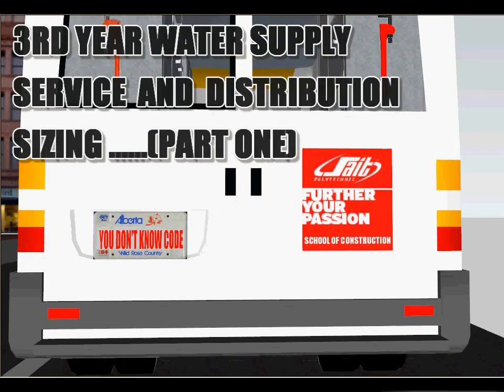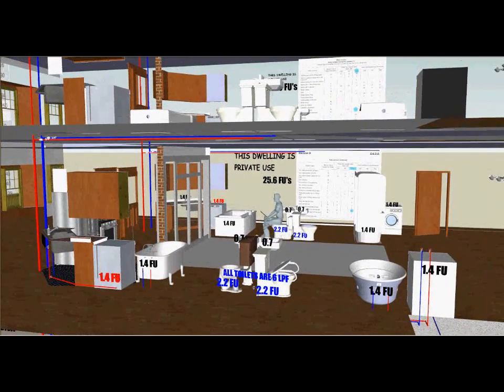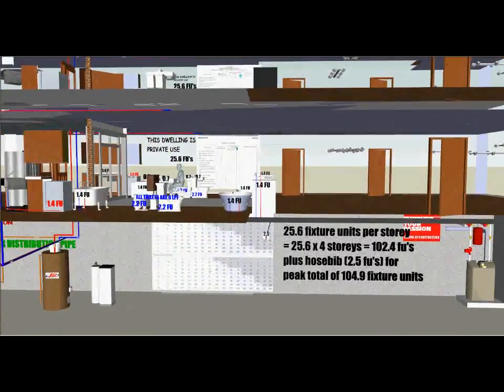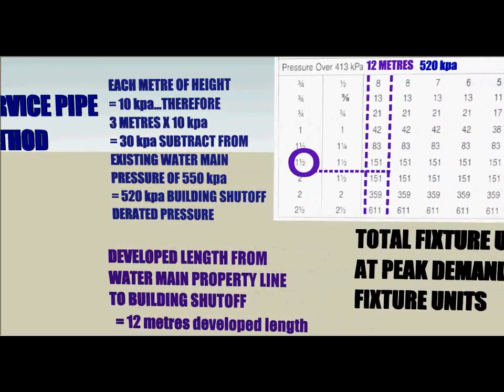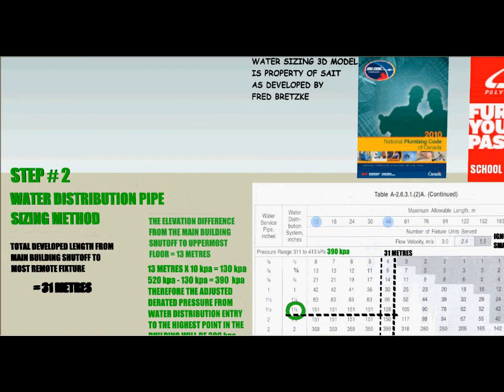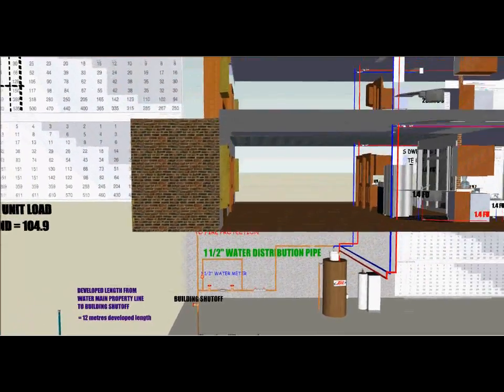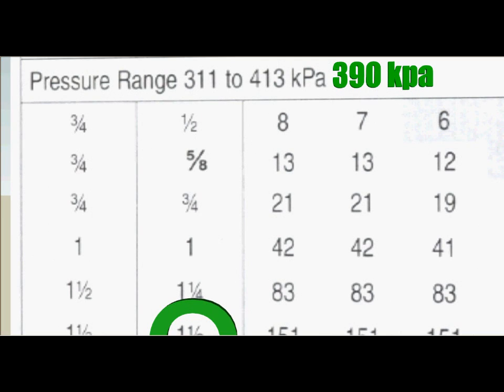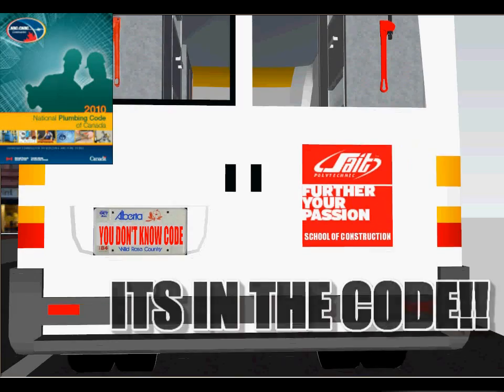SAIT PLUMBING WATER SIZING PART 1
Produced by Fred Bretzke with CyberLink PowerDirector
The following video explains the basics of water sizing using the small commercial building method from both the 2010 and 2015 Canadian National Plumbing Codes.   This video was made for the instruction of 3rd and 4th apprentice plumbers at SAIT Polytechnic.